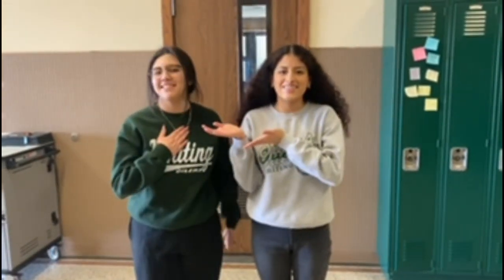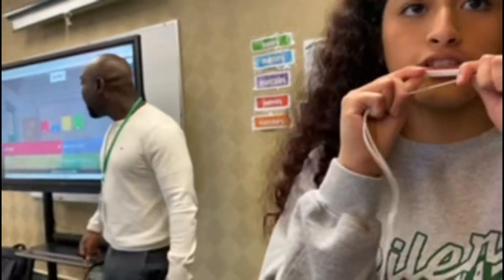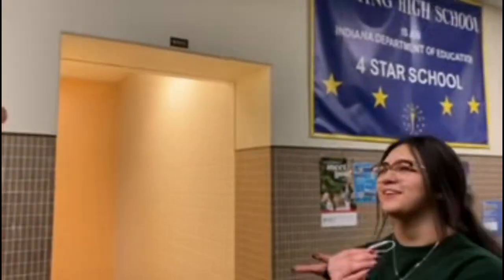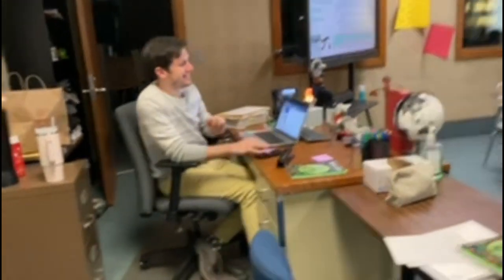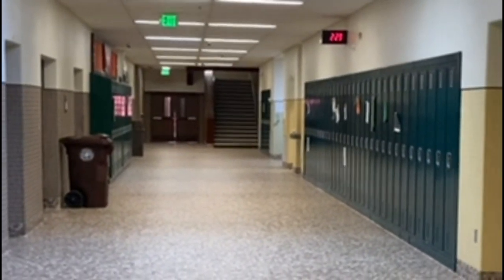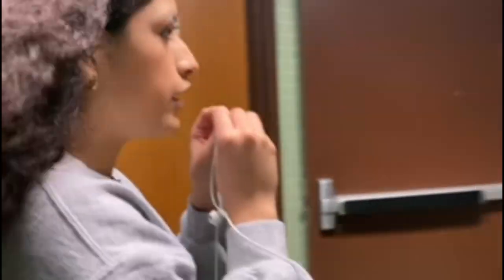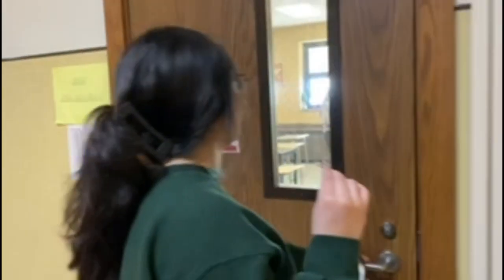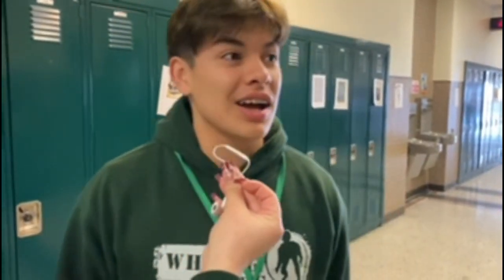Tour of Whiting High School (Featuring Special Guests Steph, Mr. S. and Elena)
In this video we will be giving a tour of our very own Whiting High School!! You will also see features from our friends Steph and Elena, as well as Whiting’s own Mr. S!!